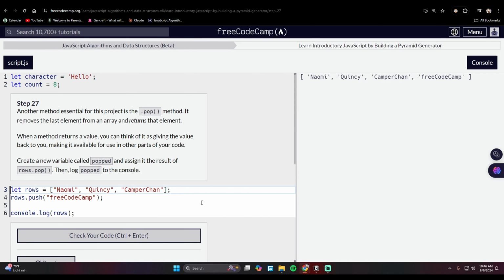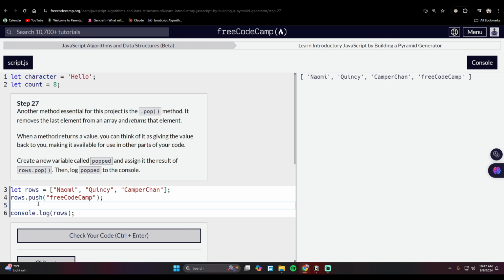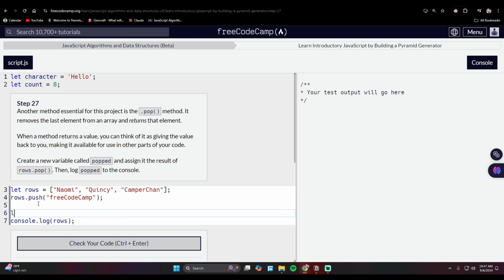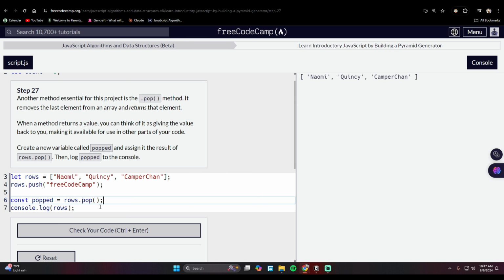Building a Pyramid Generator Javascript 27